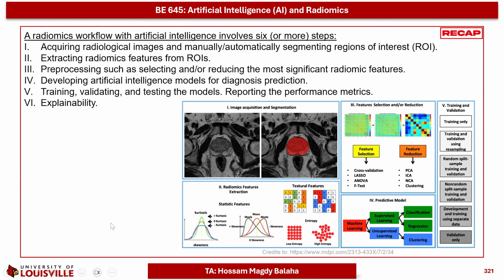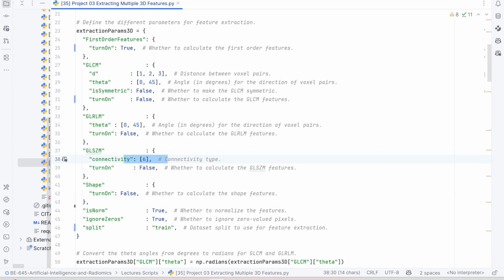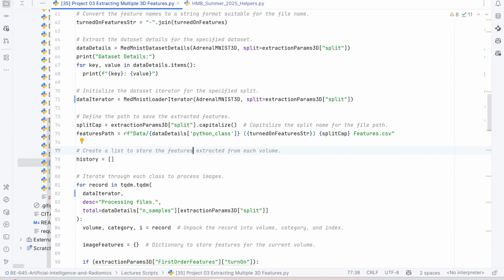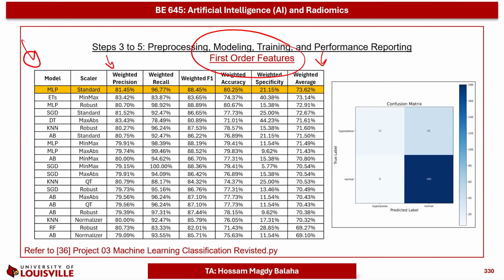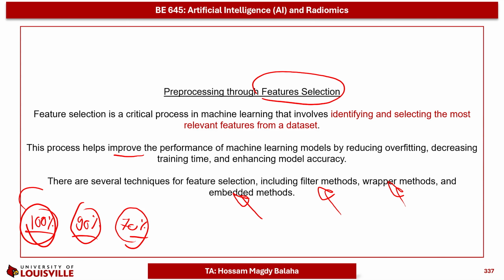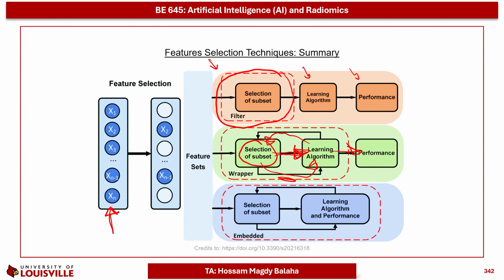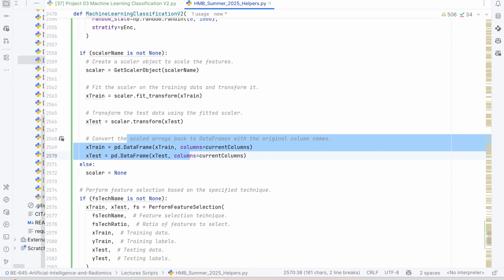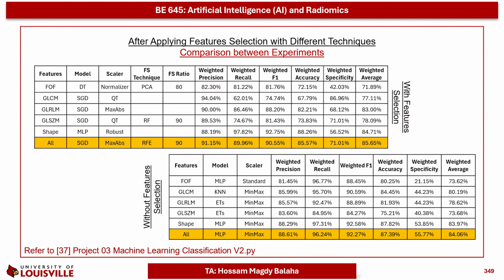BE 645: Artificial Intelligence (AI) and Radiomics (Summer 2025) - Lecture 10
BE 645: Artificial Intelligence (AI) and Radiomics (Summer 2025)

This tenth lecture focuses on the critical process of feature selection in machine learning within the context of radiomics. The lecture covers various feature selection techniques, including filter, wrapper, and embedded methods, with detailed explanations of approaches like forward selection, backward elimination, and recursive feature elimination. Different normalization techniques (e.g., Normalizer, Standard, MinMax) and machine learning models (e.g., MLP, RF, AB, KNN) are discussed in relation to preprocessing, modeling, training, and performance reporting. The lecture provides extensive performance metrics for different combinations of scalers and models across various feature types (GLCM, GLRLM, GLSZM, Shape, First Order Features). It also compares experiments with and without feature selection, demonstrating how selecting relevant features can improve model performance by reducing overfitting, decreasing training time, and enhancing accuracy. The lecture emphasizes the importance of choosing appropriate feature selection methods and model combinations to optimize radiomics analysis outcomes.